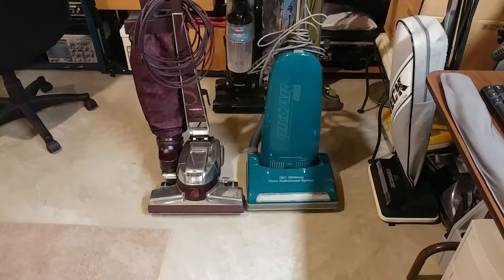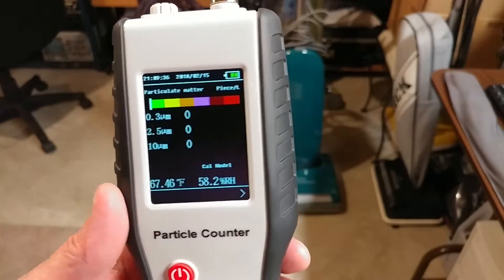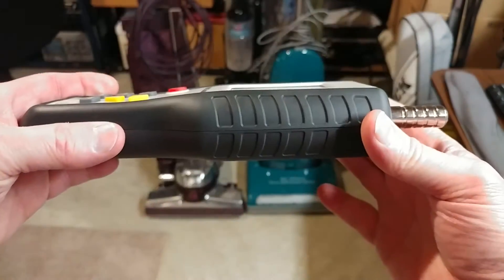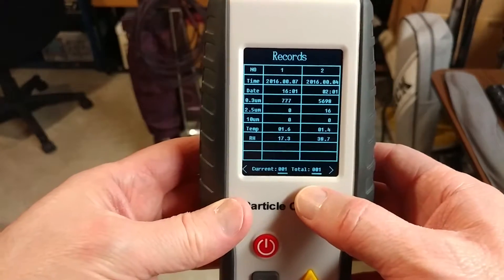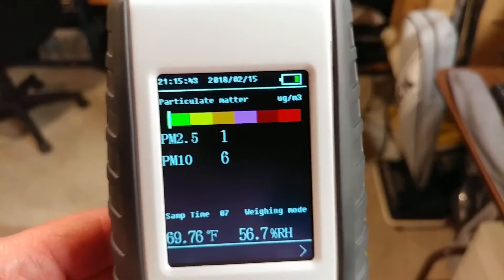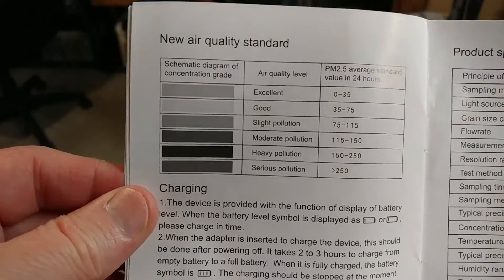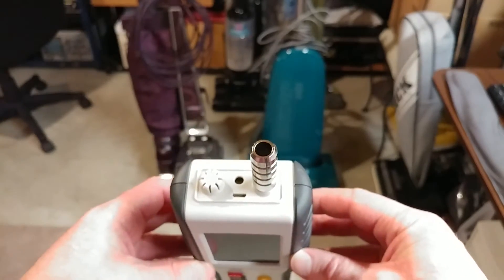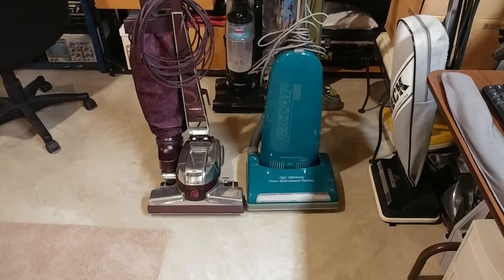HT9600 Particle Meter Capabilities And Upcoming Repair Videos